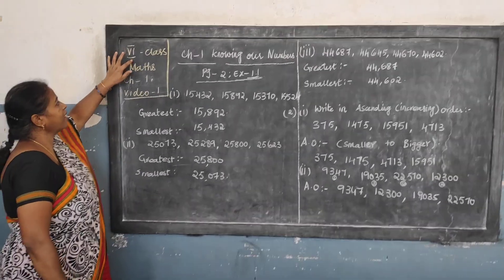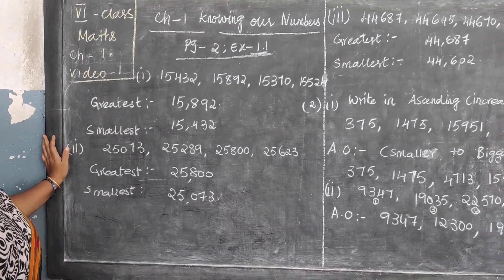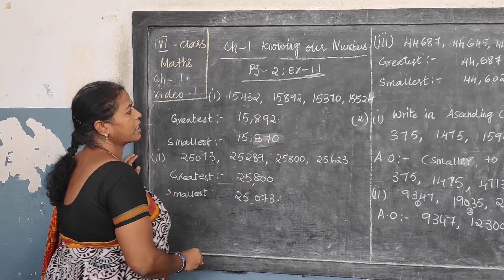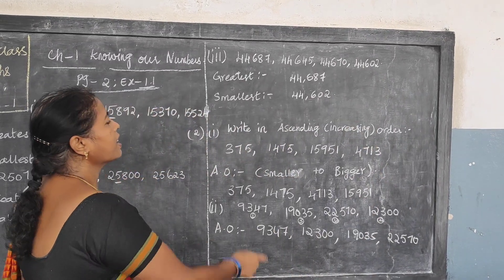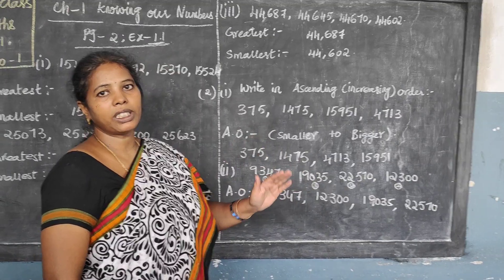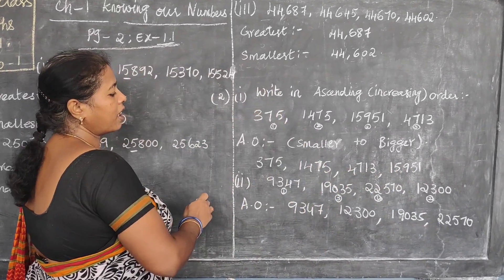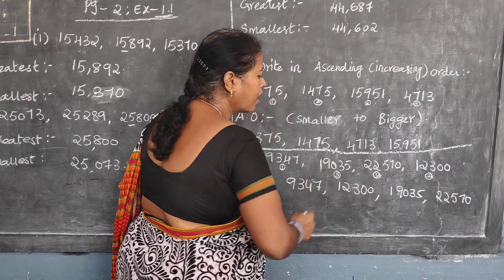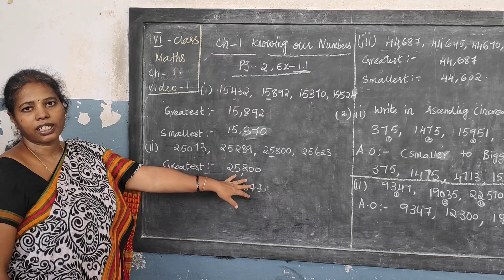Class VI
Maths - chapter 1, exercise 1.1